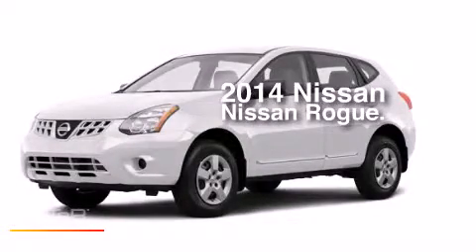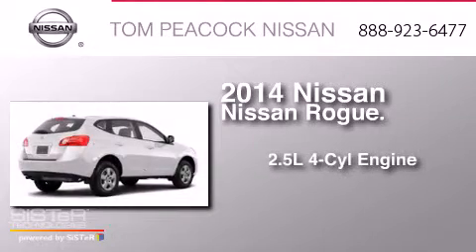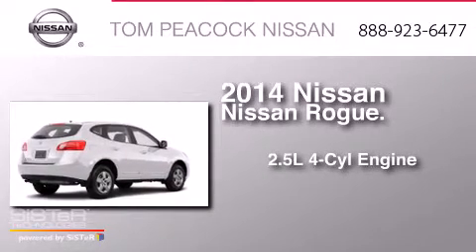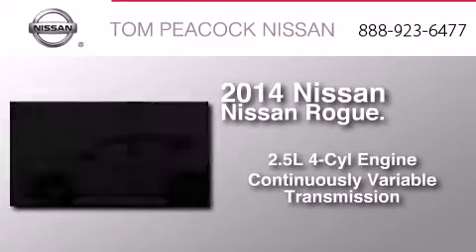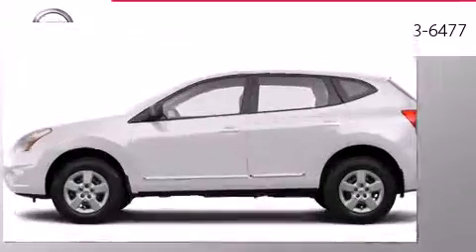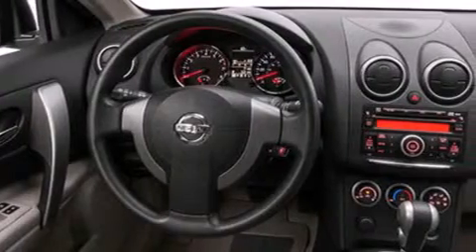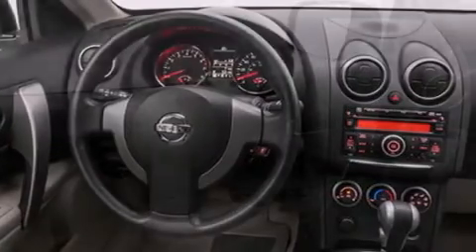2014 Nissan Rogue Select Houston TX 77090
We have been honored to serve the Houston TX area , we promise that your experience at our dealership will exceed your expectations ! Year : 2014 Make : Nissan Model : Rogue Select Engine : 2.5L 4 Cyl. Sequential-Port F.I. Trans . : CVT Exterior : White Miles : 6 Stock : N41445 Tom Peacock Nissan 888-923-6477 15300 I-45 North Houston , TX 77090